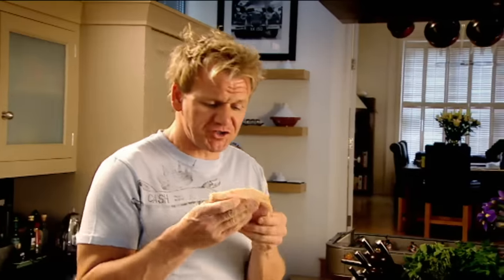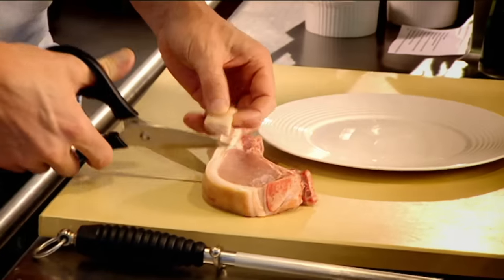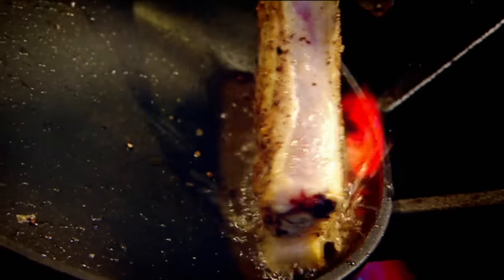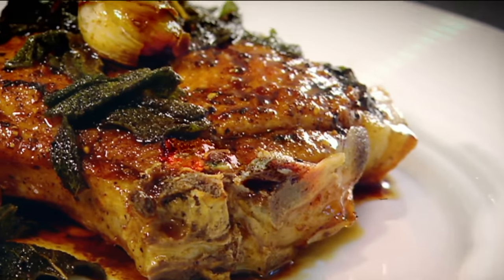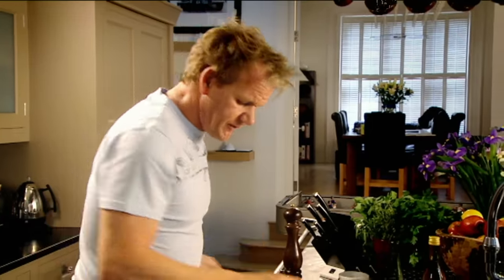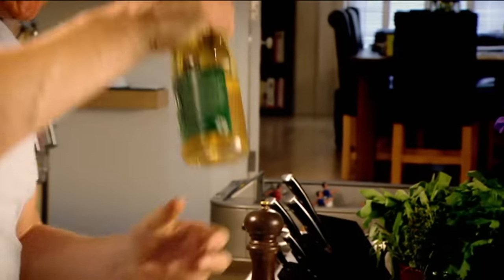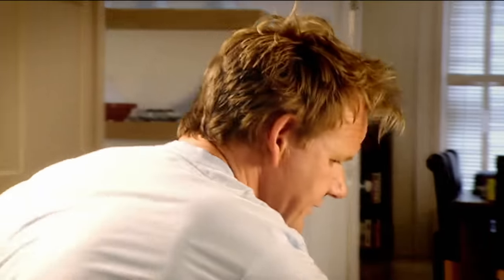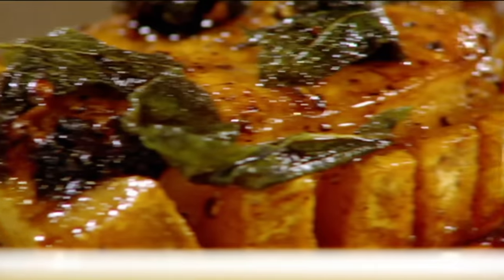Gordon Ramsay Teaches How To Pan Roast A Pork Chop | The F Word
Gordon demonstrates how to pan-fry a pork chop.